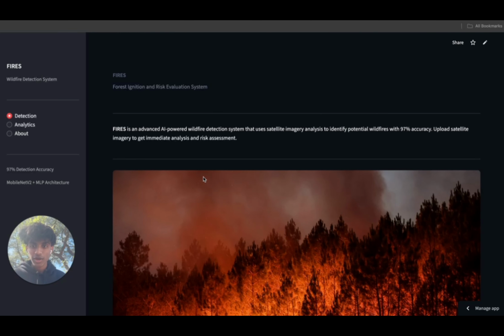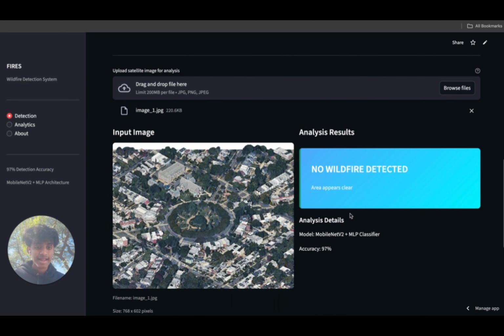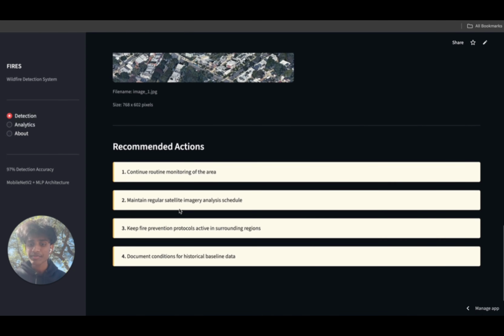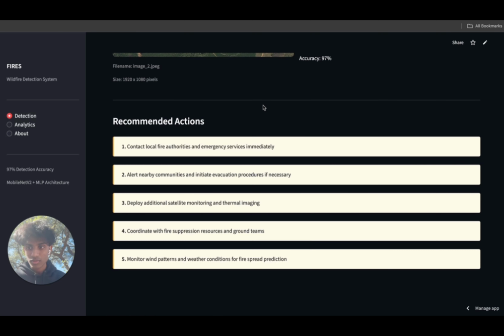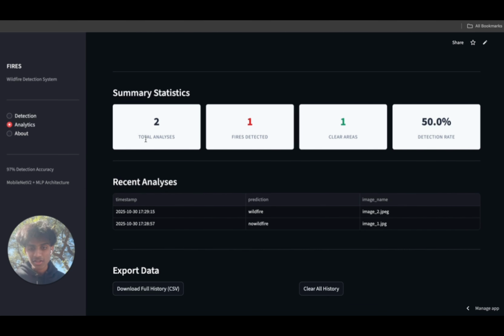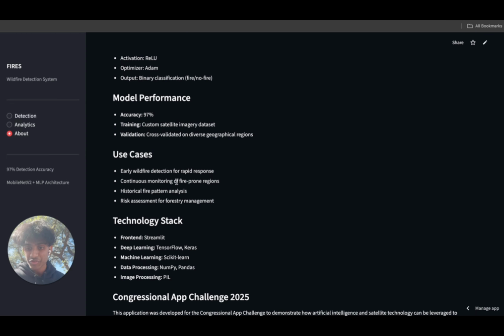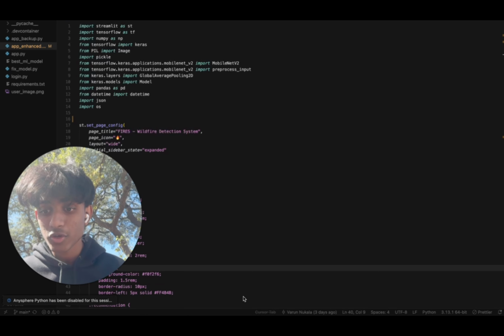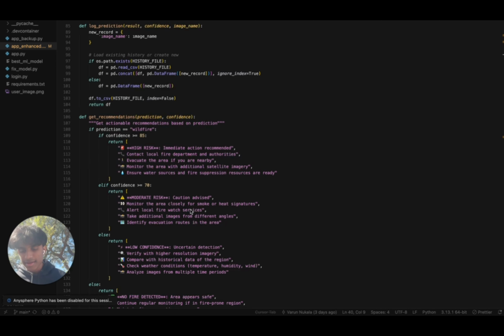FIRES (Forest Ignition and Risk Evaluation System) - The Congressional App Challenge